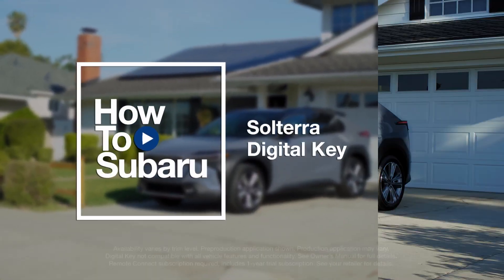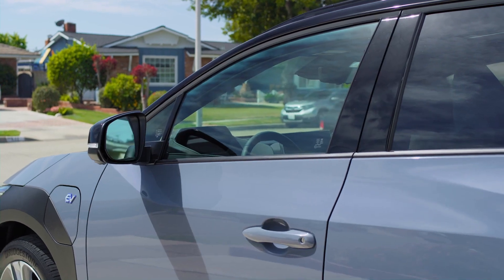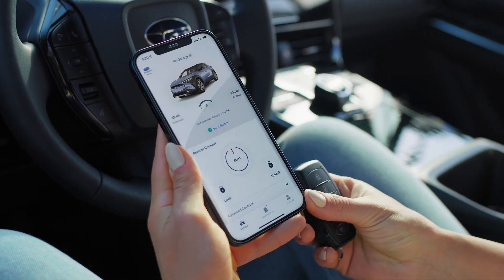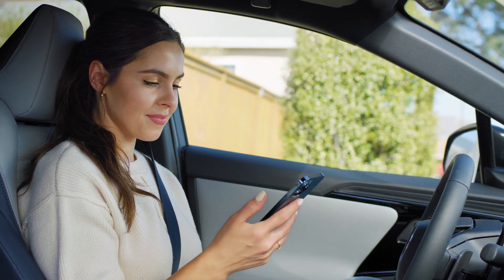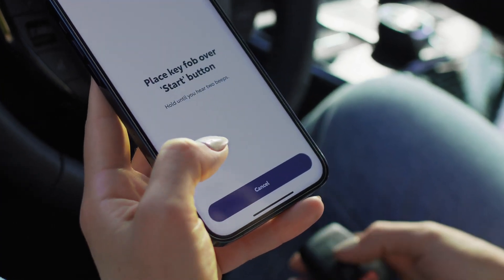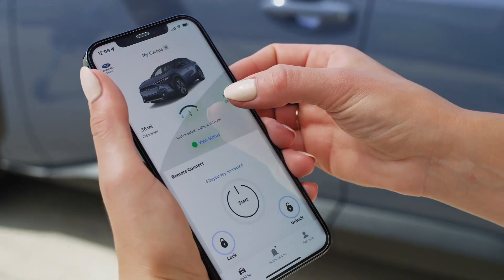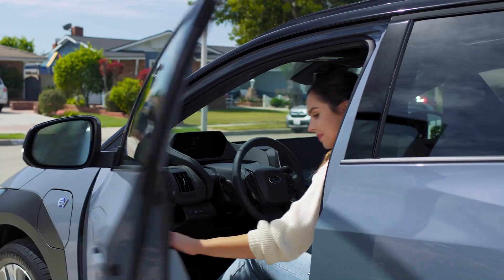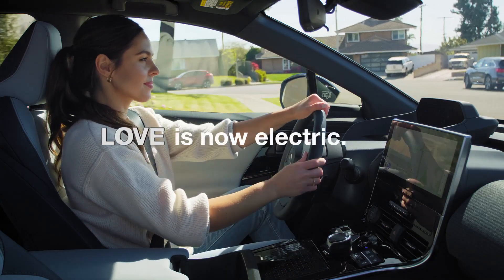How To Set Up Digital Key - New Subaru Solterra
Your Subaru Solterra offers a Digital Key system that syncs with your phone, so you can lock and unlock the doors with a simple touch––or even do it remotely through the Subaru Solterra Connect app. Follow the simple steps in this video to get started.